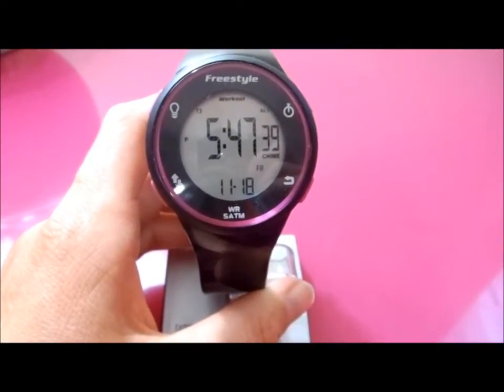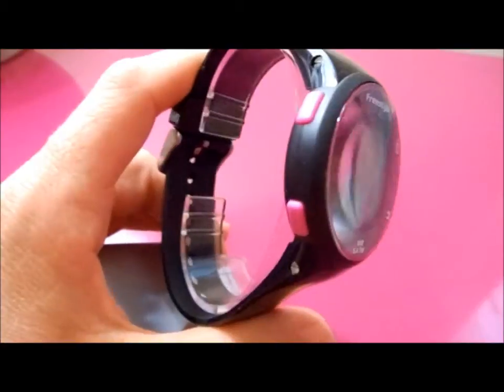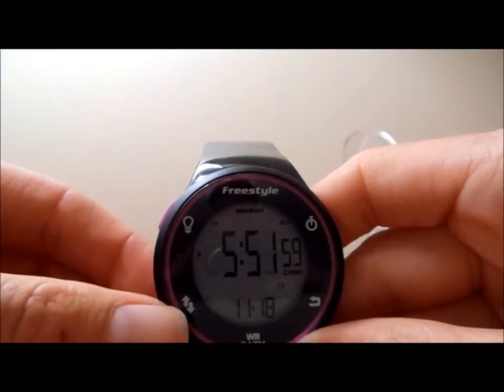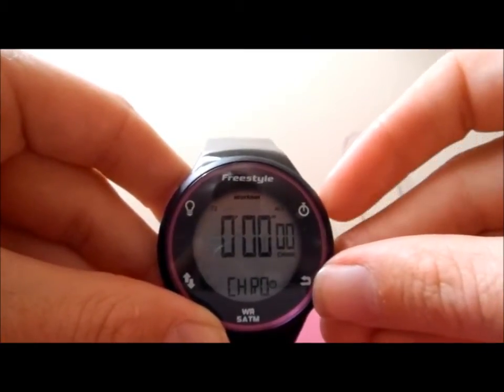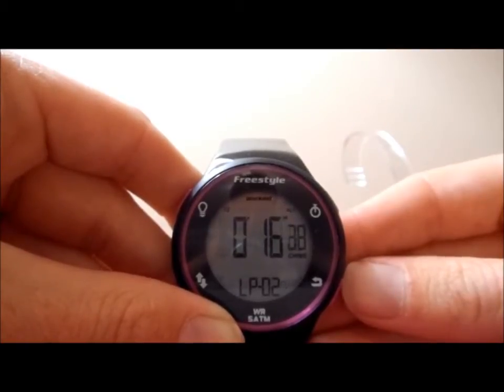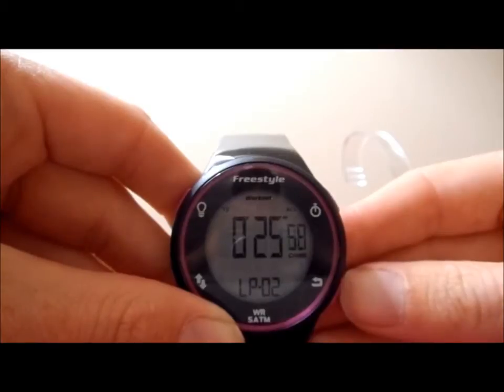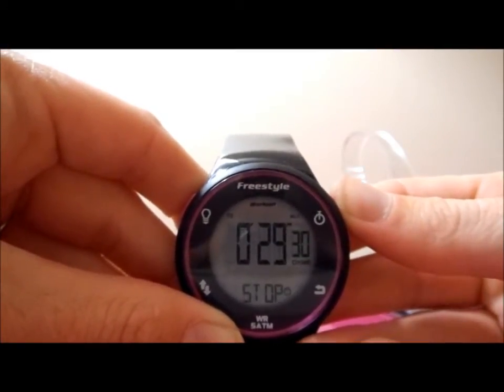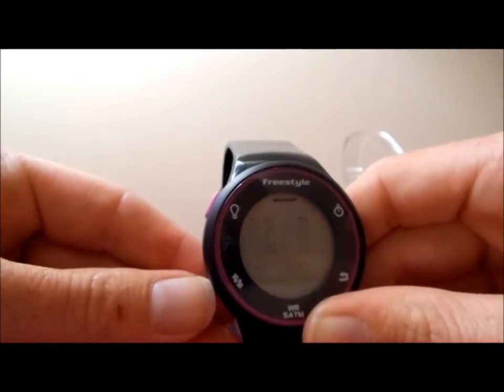Cadence Freestyle 10 Lap Watch